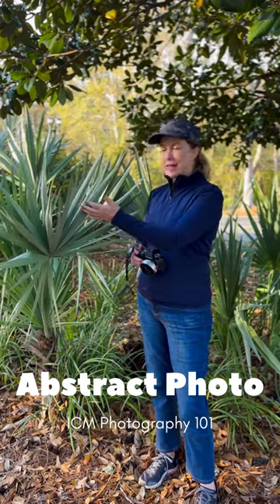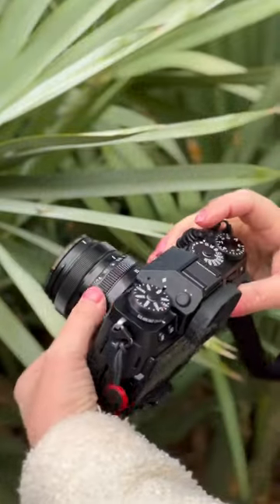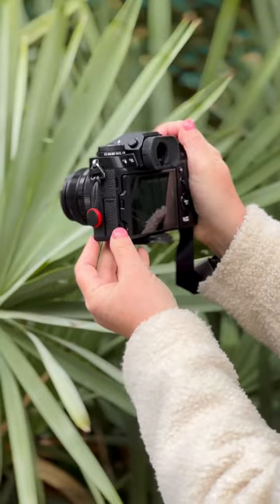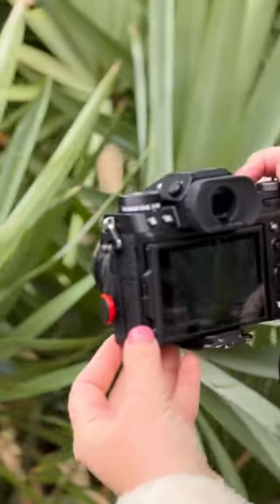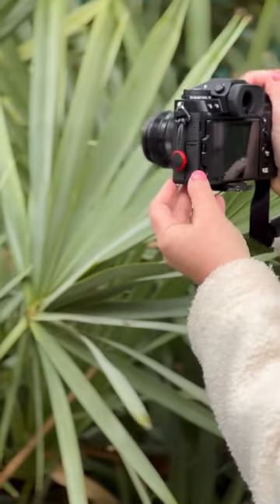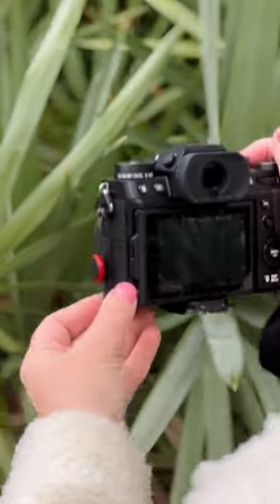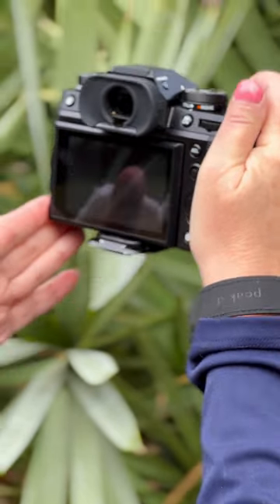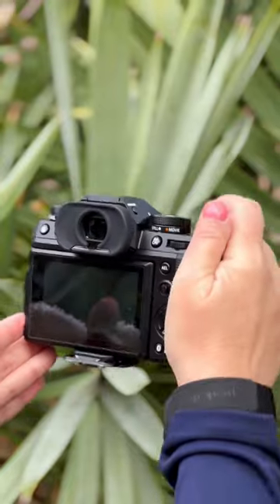ICM garden photography|Abstract Photography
@ creative photography with Lori shares a quick ICm photo shoot with tips to capture an abstract